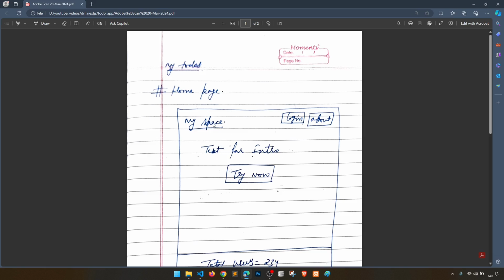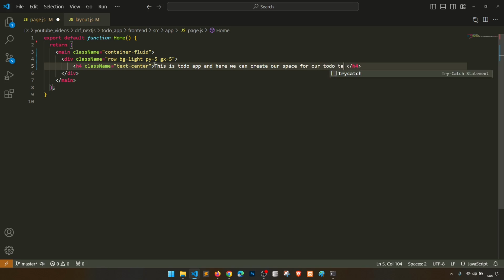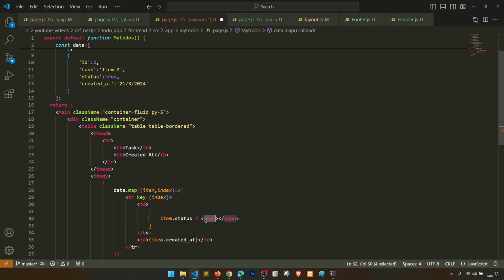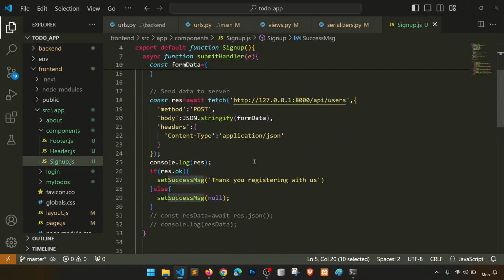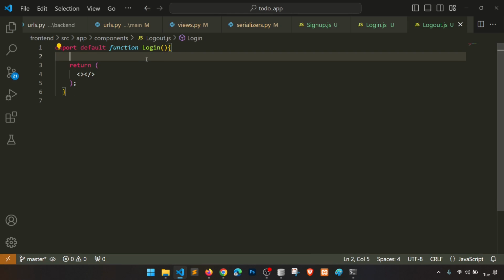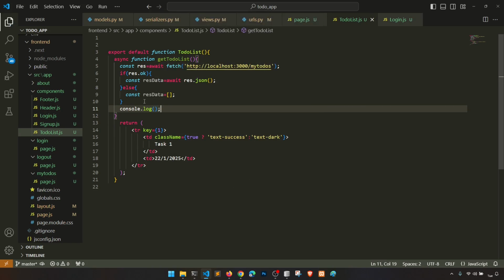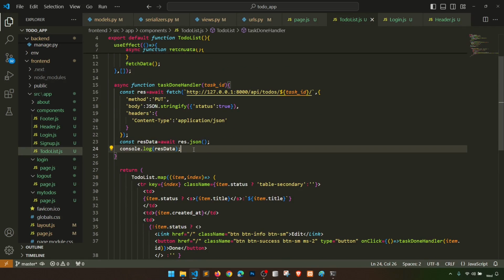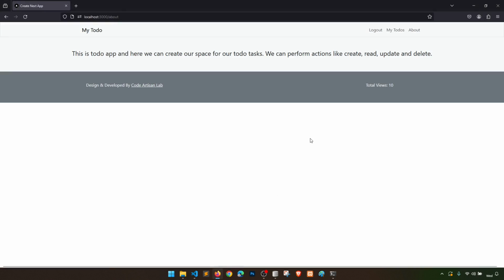Building a Todo App with Django Rest Framework and Next.js | User Token Authentication Tutoria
Welcome to our tutorial series on building a Todo App with Django and Next.js, focusing on User Token Authentication. In this series, we'll start with an introduction to the key concepts and technologies involved in creating a robust todo app. We'll guide you through setting up your development environment, ensuring seamless integration between Django for the backend and Next.js for the frontend. Next, we'll delve into implementing user token authentication, a crucial step for securing user data and ensuring a safe app experience. Following that, we'll cover the fundamental CRUD operations (Create, Read, Update, Delete) necessary for effective task management within the app.

shobhathakur0859@okaxis
UPI | Google Pay | PayTM | PhonePay

⚡️Tags⚡️
Todo App Tutorial
User Token Authentication
CRUD Operations Tutorial
Django
Next.js
Web Development Tutorial
Backend Development
Authentication and Authorization
RESTful API
Secure Todo App